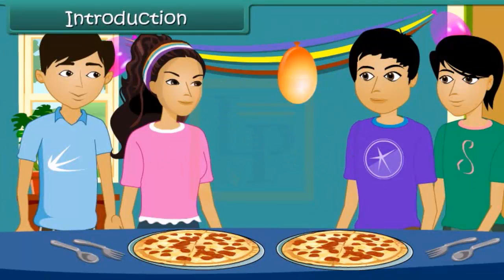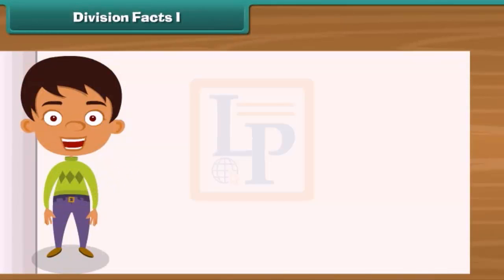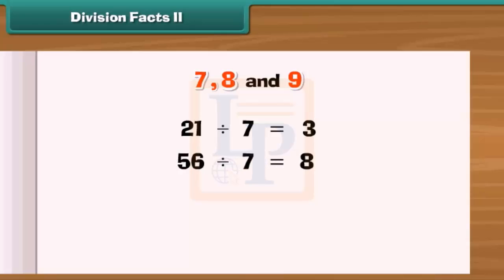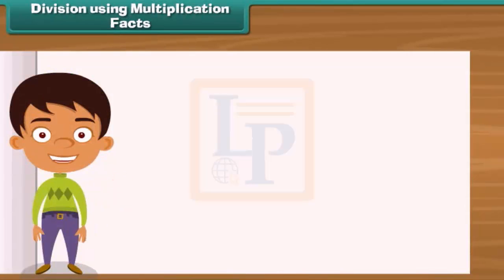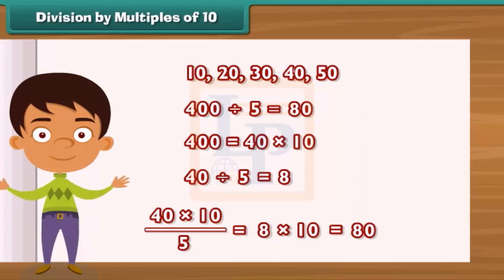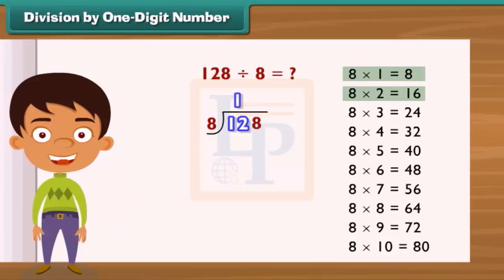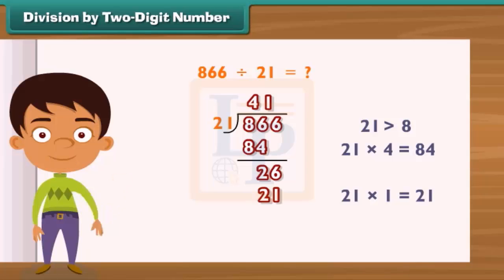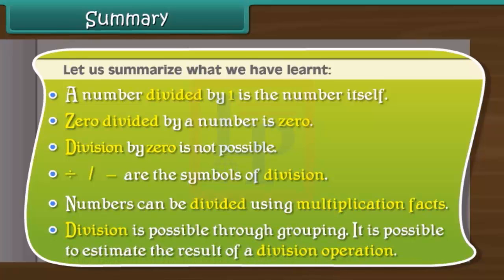Division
Hello Friends,